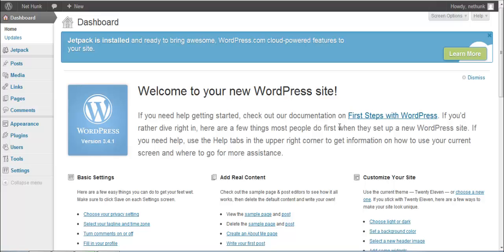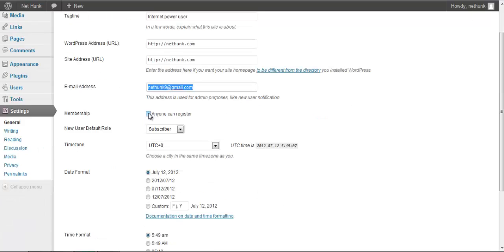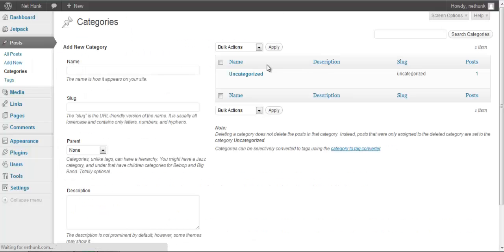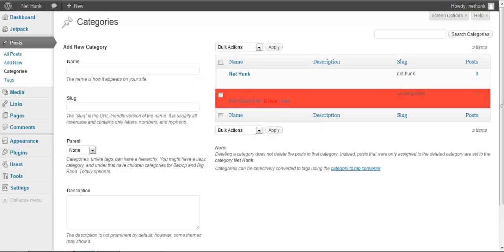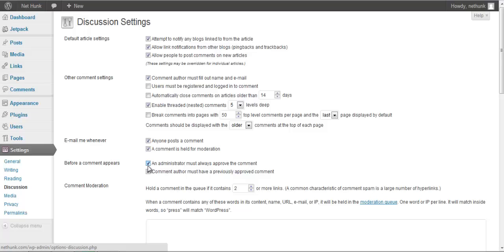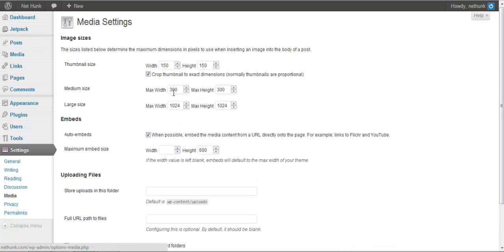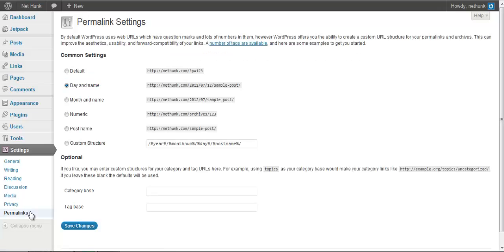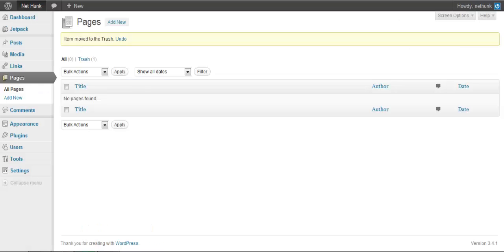Essential WordPress Settings After Creating WordPress Blog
Hi, guys. This is Harsh from shoutmeloud.com and today we are going to learn how to set up WordPress.

I just installed WordPress on [inaudible], the domain, and I'm going to make some changes, some essential settings that everyone should do after installing WordPress.

This is the fresh installation screen of my WordPress. I'll start with the Settings panel, I'll go to the General Settings.

This will be used for sending you e-mail notifications, for comments, any new blog posts…

if you are planning to allow Guest Posting, you can enable the registration, or you can disable it. I would highly recommend that you change your time settings to your local time so that when you schedule blog posts, it would not be an issue. Let me search for my time zone… So I'll go with Kolkata since I'm in India.

 I'll click on "Save Changes." That was for the General Settings, now we're going to "Writing." Alright, so what I'll be doing is I'll be going under "Categories," creating a new category under my domain name. Net Hunk. And I'll be refreshing the page and I'll be changing my default category to Net Hunk and also I'll be updating my Ping list. You can get the Ping list from the description below.

I have it saved, you can get it from here on my blog. Click on "Save Changes." If you want to enable publishing by Windows Live Writer which I recommend, you should try Windows Live Writer, it's really good. Enable XML-RPC, click on "Save Changes."

I'll go back to the Category and I'll delete Uncategorized Category. After that, I'll be going to the reading section where I'll be making some changes. You have an option that you can publish full posts on your feeds, usually, keep it as a partial feed so that people will come to my blog and read the blog post.

You can make other changes which are not necessary here. After that, we will be going to "Discussion," here, we will be making changes for the comments. I'll keep the first two, three options enabled, threaded comments, yes, I highly recommend that you keep it enabled.

Nowadays, most of the WordPress themes come with threaded comment option enabled. This is really going to be helpful for the user engagement in your comments.

I also recommend you to enable "An administrator must always approve the comment." This will make sure that you will have full control over the comments that will be posted on your blog.

Another option is the avatar. You can choose anything, you can also enable that custom [inaudible] another tutorial. Next option is going to Media here, I won't be making any changes.

Though if you like by default, what happens when you upload an image, WordPress resizes them into three different sizes. Thumbnail size, medium size, and large size.

Usually, I don't use medium size so I'll keep it 0-0, this will save some space on my site and I won't be creating extra image on my server. Click on "Save Changes." A lot of people ignore this [inaudible] install WordPress by default, your privacy setting is set as "Hidden." I want the search engines to index my site so that I get traffic from them.

I click on "Allow search engines to index this site," then "Save Changes." Since it's already enabled, I won't need to make any changes. Now, permalink, that's one thing which I would highly recommend that you should change before publishing new blog posts.

I prefer having simple permalinks like [yourdomainname].com your post name. This is a very simple permalink. We'll be talking about more as you [inaudible] in another video.

Select that and click on "Save Changes." Apart from that, I would suggest go and delete the default blog post and do the same with the pages. And by then you'll have a blog with no blog posts.

Now, your blog is set up for the first time, we'll be going ahead, we'll be installing plugins, we'll be installing themes, we'll be configuring all essential plugins. [inaudible] all these tutorial in upcoming videos.